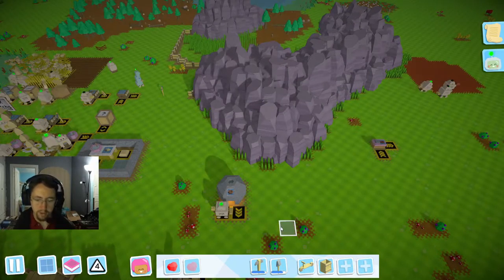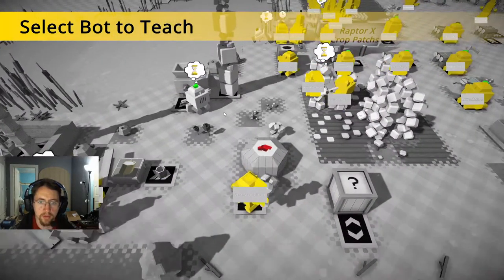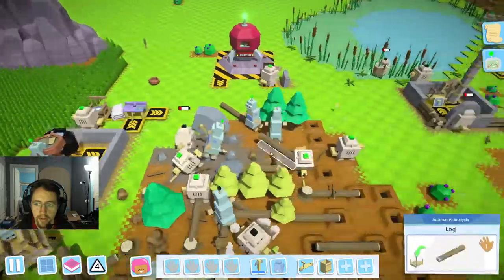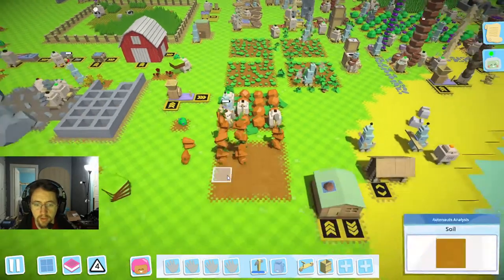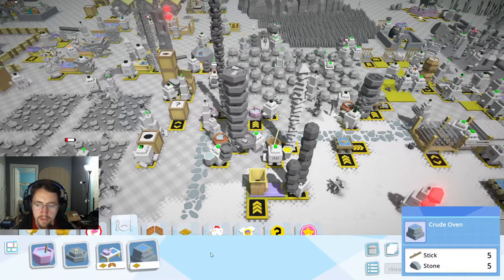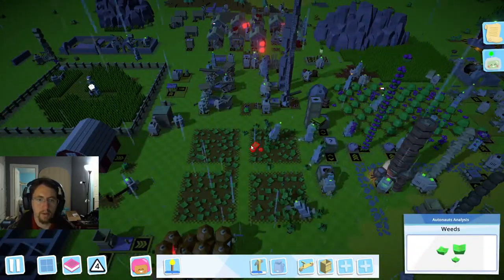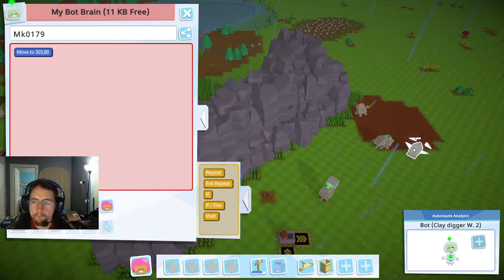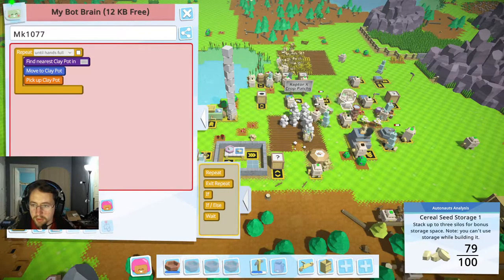Ironing out the Food Bugs | Raptor X | Let's Play Autonauts 037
Odysee.com @GoodCleanGamingRX

Good Afternoon Ladies and Gentlemen, and welcome to Good Clean Gaming RX, your source for good clean gaming fun! Today I'm back in Autonauts, where I'm trying to figure out the bugs in my tier 4 food system and get it working smoothly so that all of my tier 4 colonists can be properly fed...